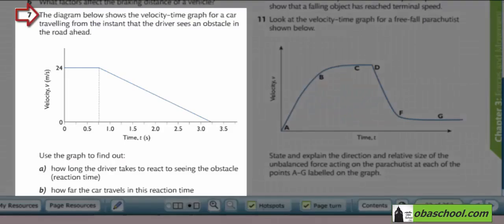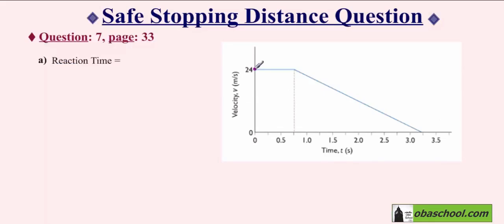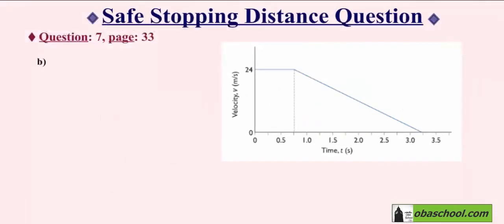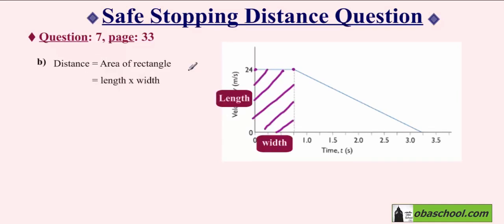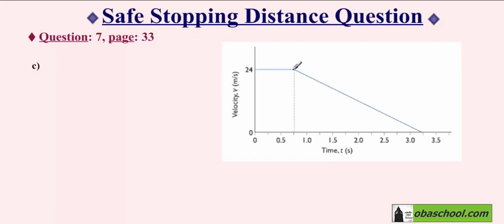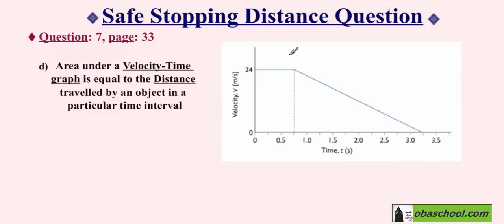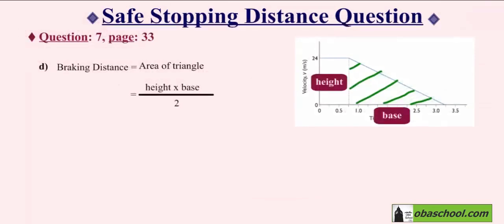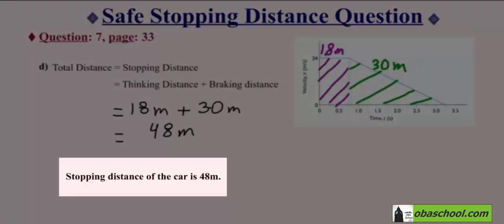Car stopping distance Ex 02 (newtons law of motion) - A Level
AS.PHY.03.6 Car stopping distance Ex 02 (newtons law of motion) (OASP0306)